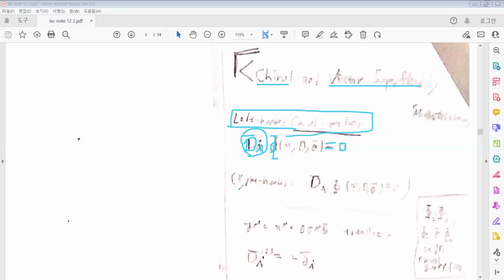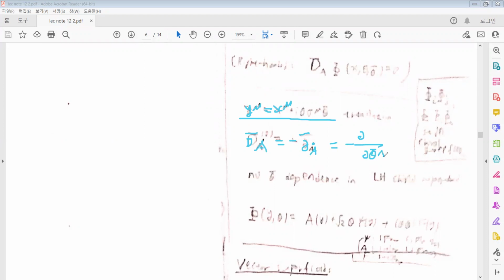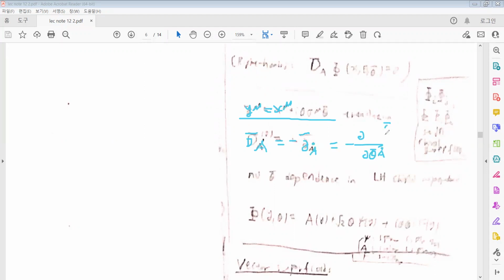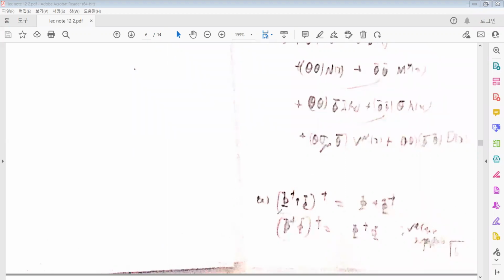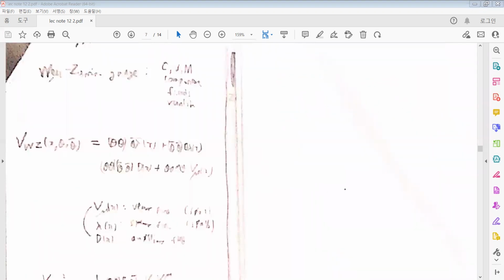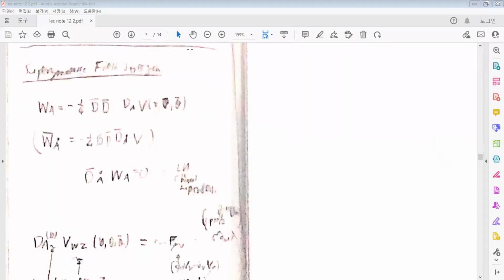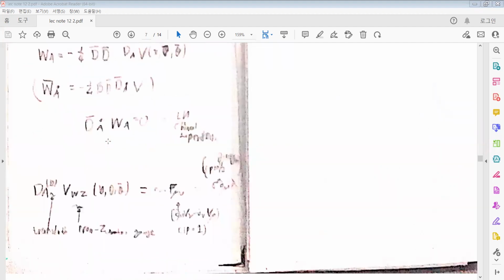Chiral and Vector Superfields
Constraint for Chiral and Vector Superfields